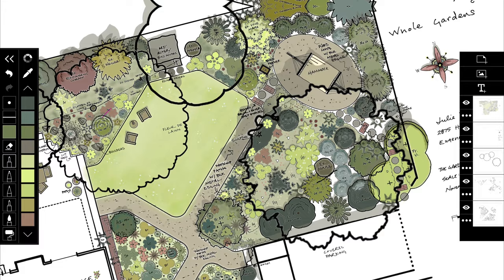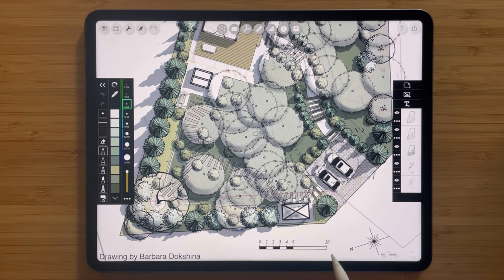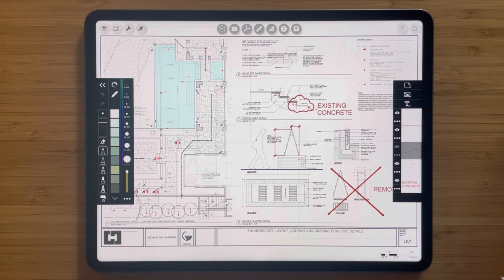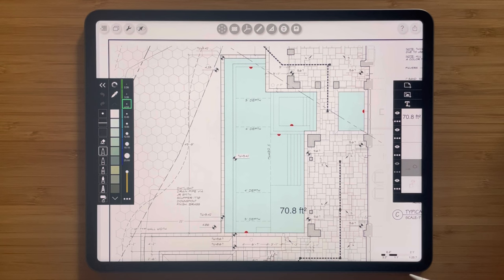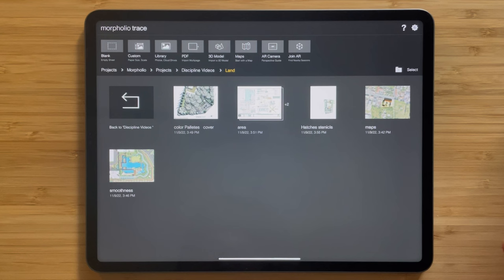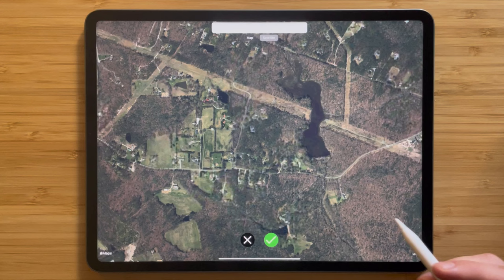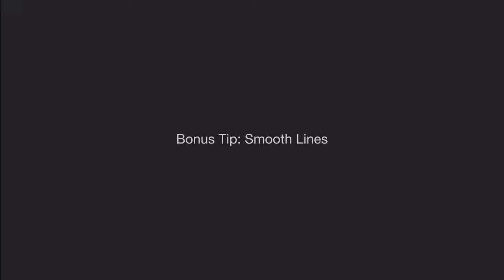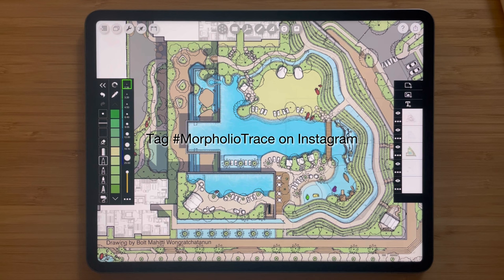How to Draw: 5 iPad Drawing Tips for Landscape Design that will Change Your Life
In this video you will learn some quick and easy tips, tricks and methods on how to use your iPad for landscape design. Learn how to use color palettes, calculate planting areas, add material hatches, stencil trees and plants, and generate instant maps to scale. These sketching tips are perfect for drawing concepts sketches, perspectives, site plans, detail drawings, garden plans, landscape design sketches, and much more. This video was made using Trace Version 5.4.0

➕ Timestamps
0:33 Tip 1: Landscape Design Color Palettes

1:17 Tip 2: Landscape Design Area Calculator

2:16 Tip 3: Landscape Design Hatches

3:43 Tip 4: Landscape Design Stencils

5:37 Tip 5: Landscape Design Maps to Scale

6:54 Bonus Tip!

➕ Credits
Cover drawing by Barbara Dokshina.
Featured drawings by Barbara Doskina, Amy Dutt, Dimitri Tsvetkov, and Bolt Mahitti Wongruchatanun.